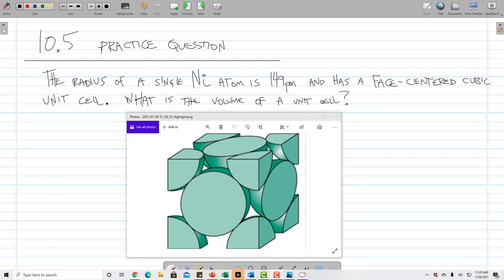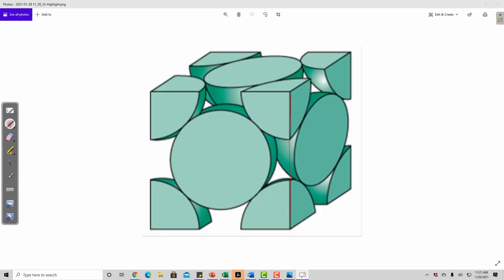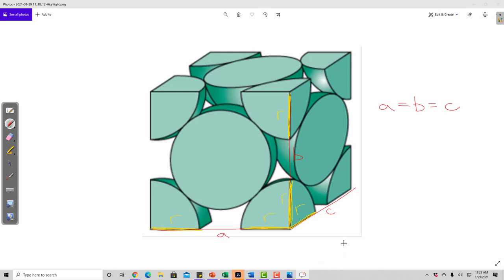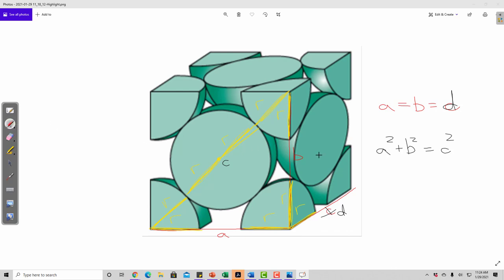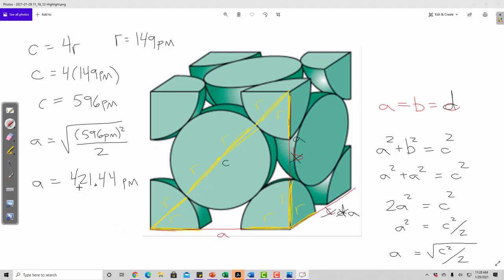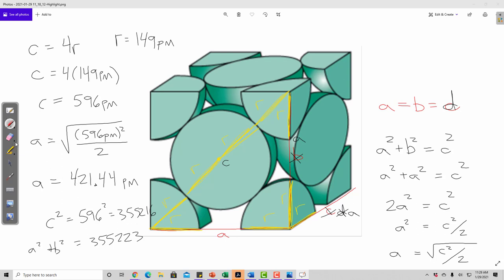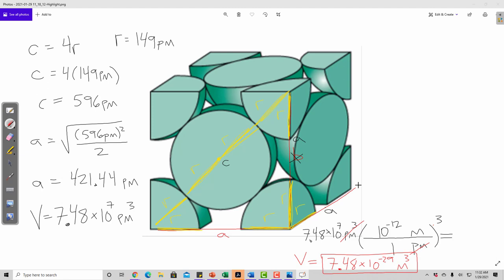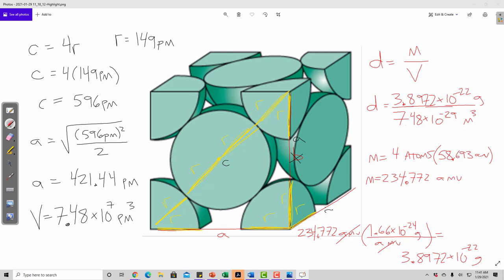10.5 Practice Question